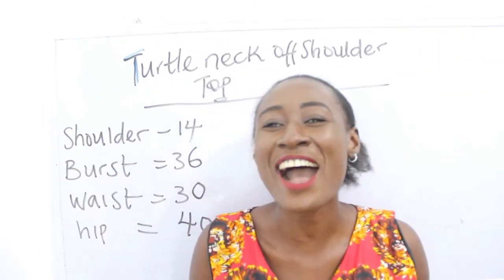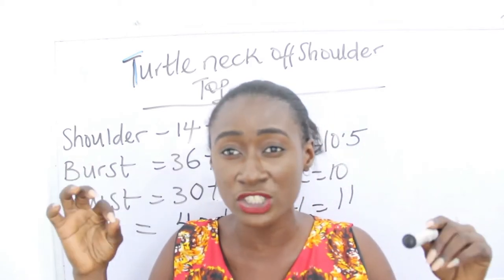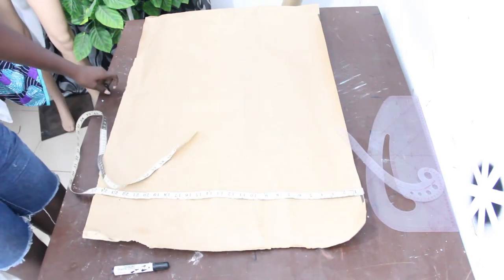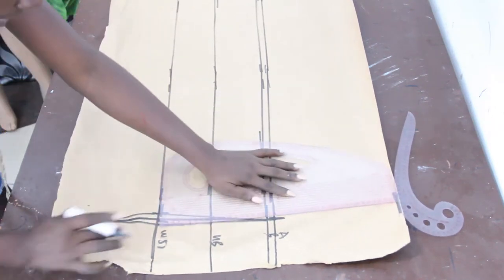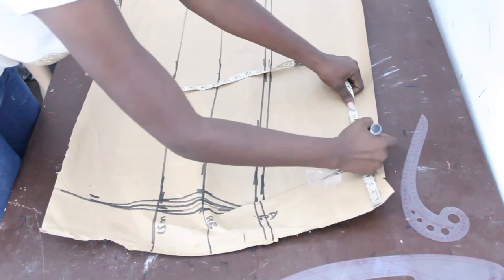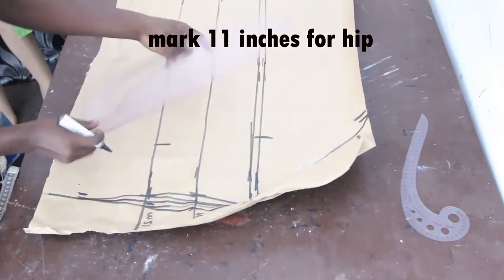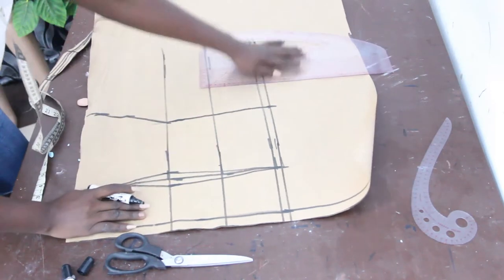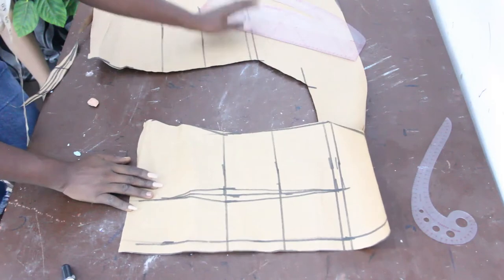HOW TO CUT TURTLE OFF SHOULDER TOP/ SWEET HEART BUSTIER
hey. this video explains how to cut turtle neck bustier with off shoulder top/ gown. you can also convert your off shoulder top to a turtle neck, there by giving it a nice look.